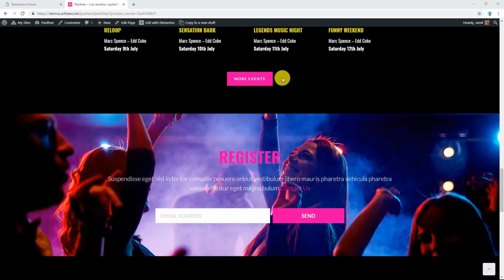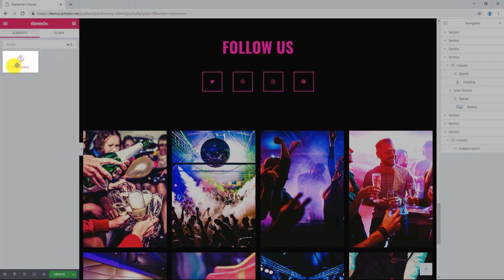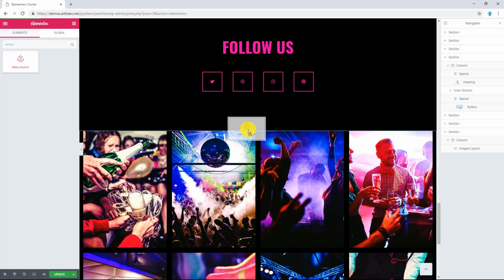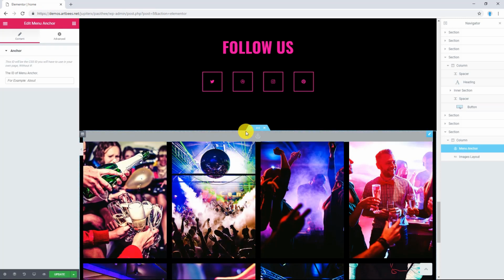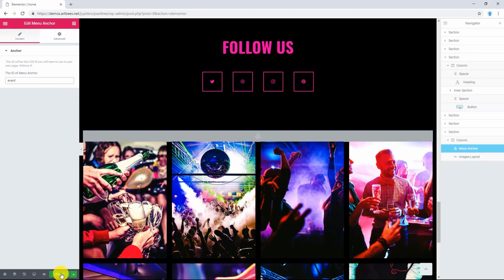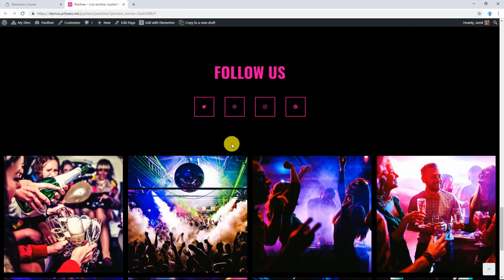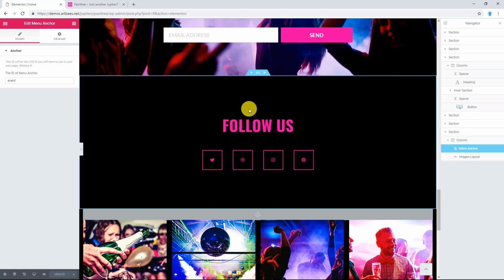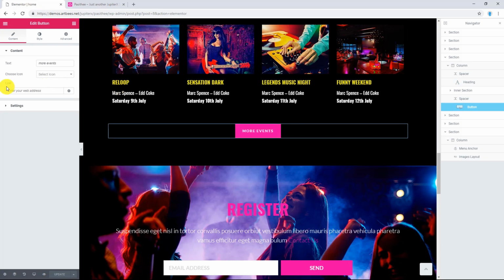Adding an Anchor link in Elementor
In this Artbees video tutorial, Jamil shows how to add an anchor link to a button to scroll down to a section in Elementor page builder.

- Adding Menu Anchor widget - 0:14
- Adding anchor link to a Button - 0:52